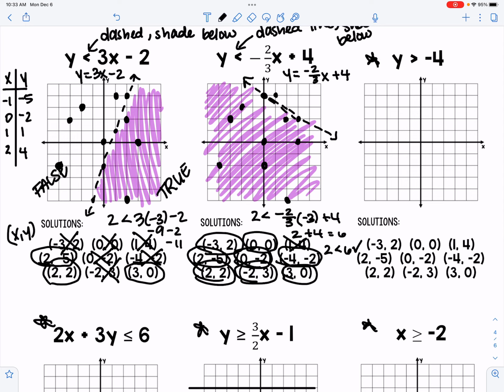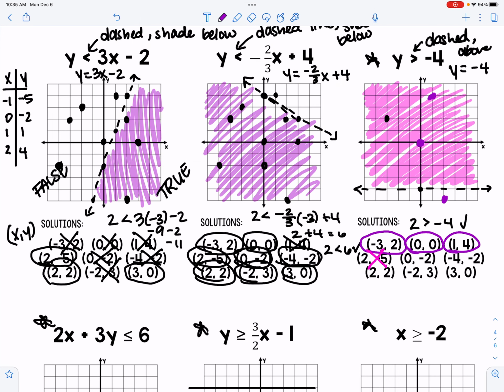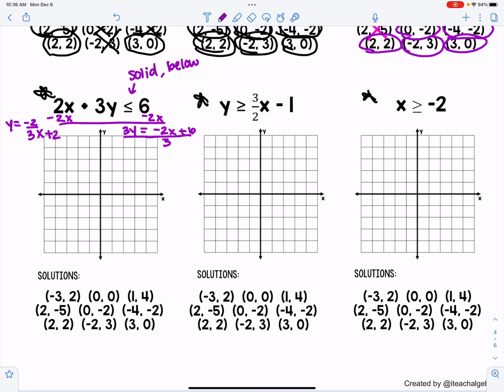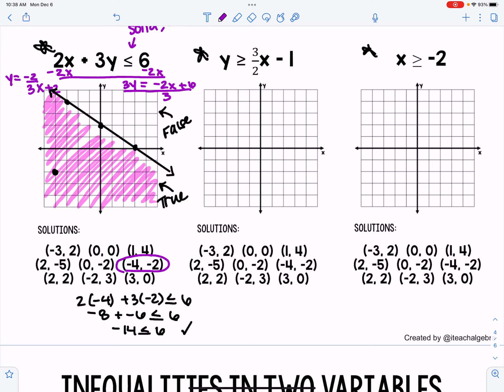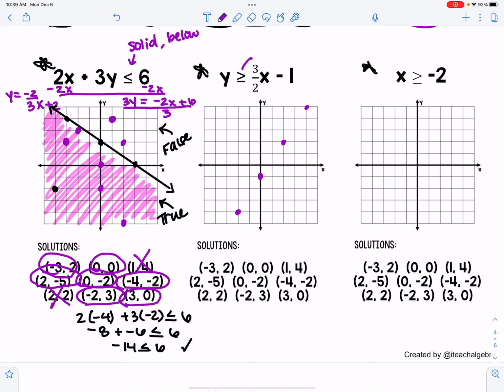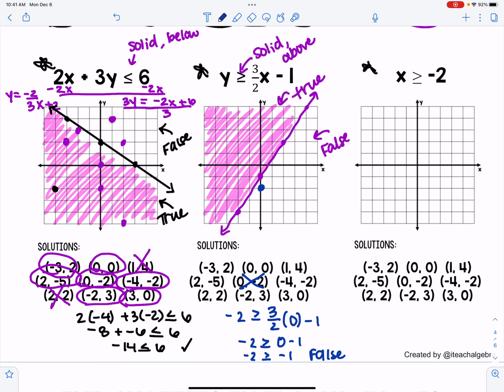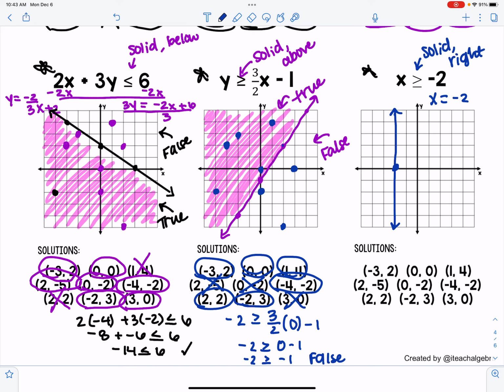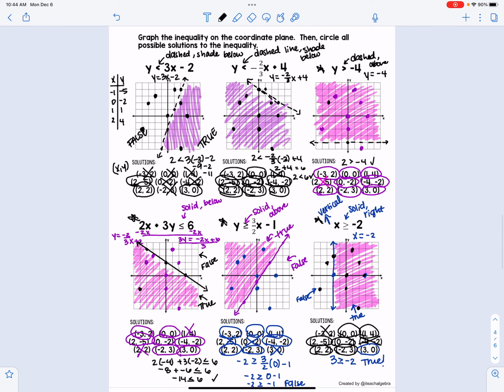Graphing Inequalities Homework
Check your remaining problems for accuracy. How well did you do?